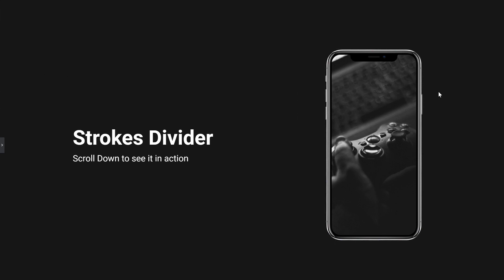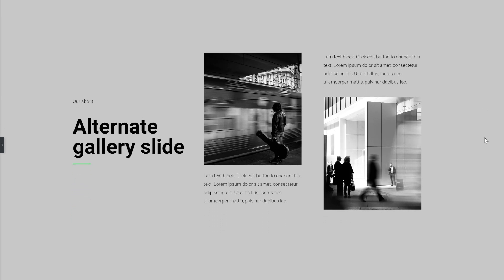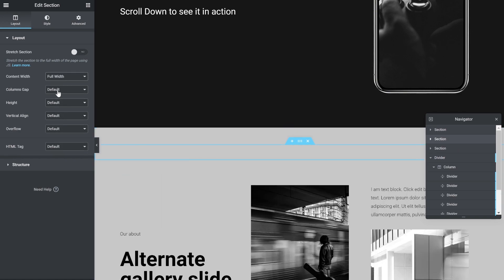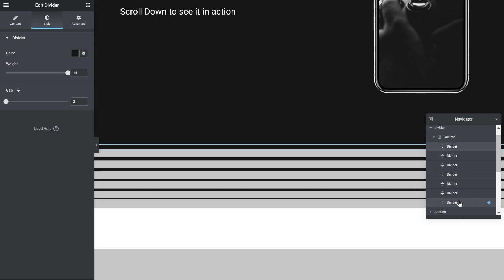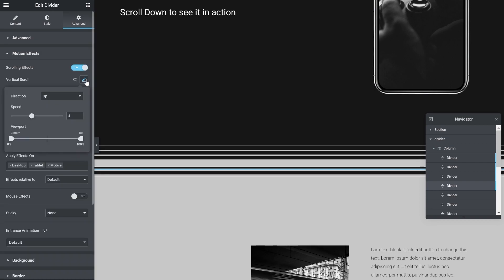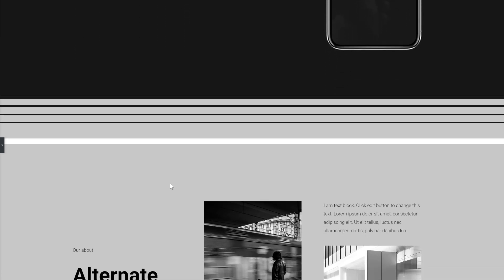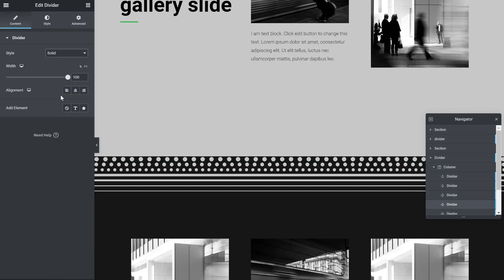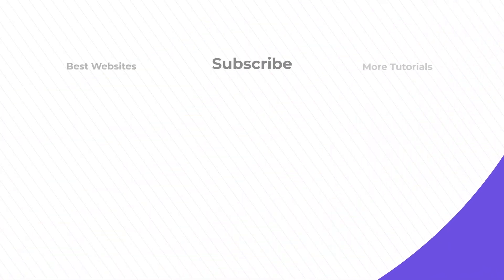Upgrade your Design with this Animated Strokes Divider | Elementor Tutorial:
Hey everyone,
In this tutorial I'll share how to create a beautiful animated strokes divider that helps immerse the user into big sections and help the transition from dark to light sections.

It's very useful and with the JSON file you can just upload it to your Elementor design, change a few settings and make it your own.

I'm Mordi from eifeed.com - an Elementor Design Inspiration Website curating the best Elementor sites from around the world, helping you find web design inspiration for your next project.

I'm creating experiments in Elementor as a part of my inspiration process, and sharing them with you on this channel as step-by-step tutorials, with JSON files for you to use on your own projects.

Stay Inspired.